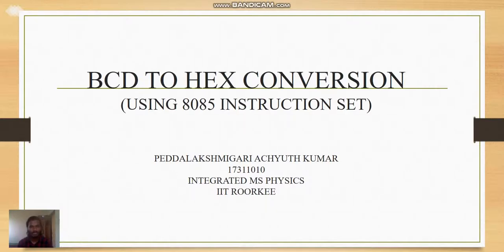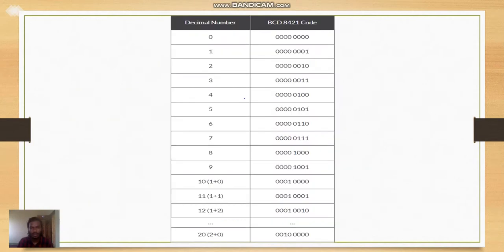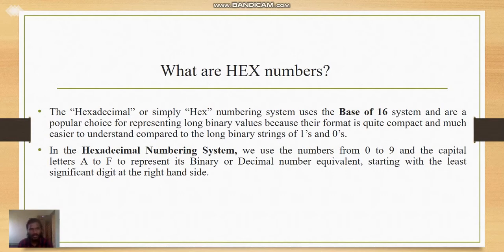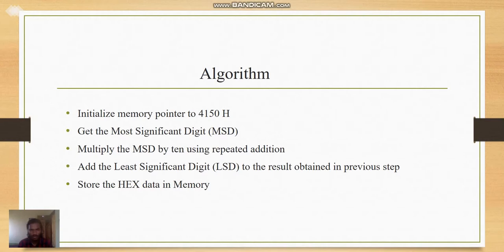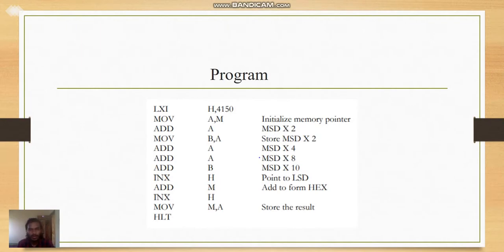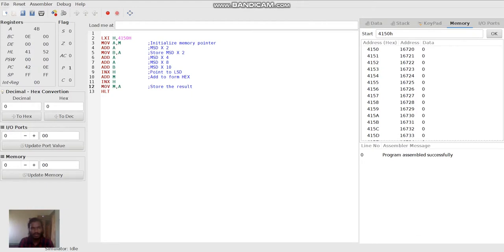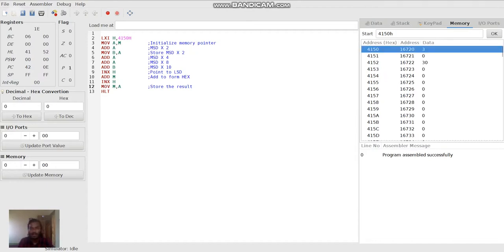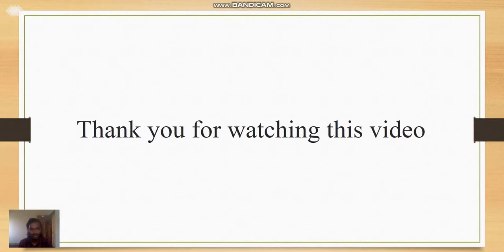BCD to HEX Conversion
This Video is made by Mr. Peddalakshmigari Achyuth Kumar, student Dept. of Physics, IIT Roorkee.